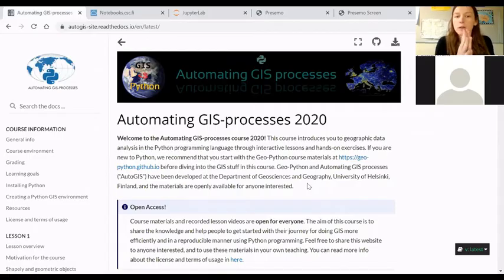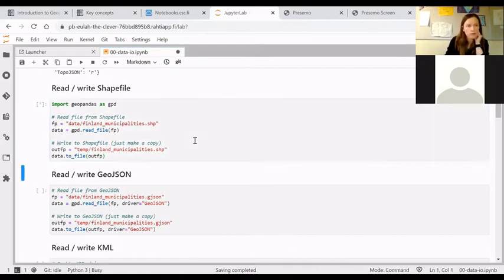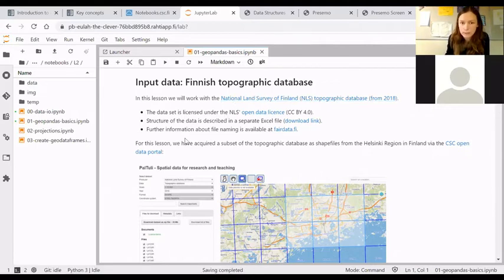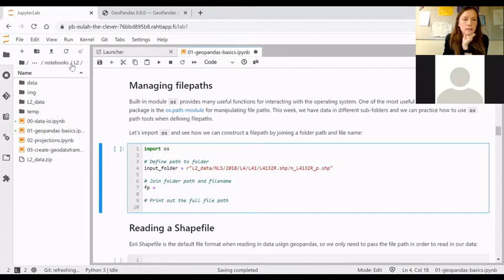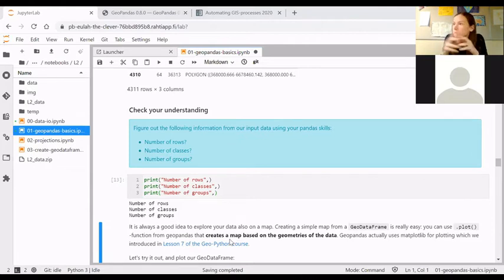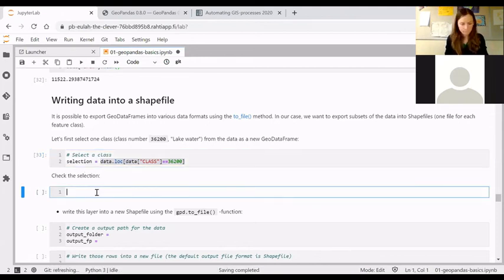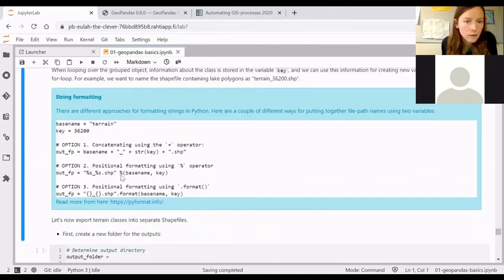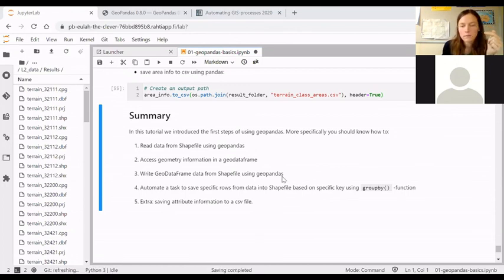AutoGIS 2020 Lesson 2.1 - Introduction to geopandas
Screencast from lesson 2, automating GIS processes 2020.

Intro 0:00
Reading and writing data (Data I/O) 5:53
Downloading the data 22:07
Managing file paths 32:20
Processing the topographic database 37:20